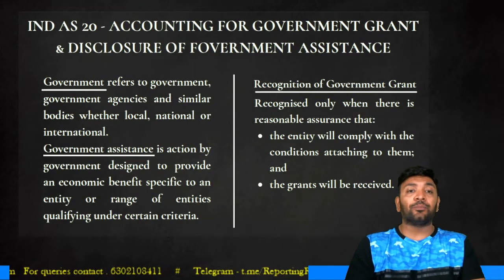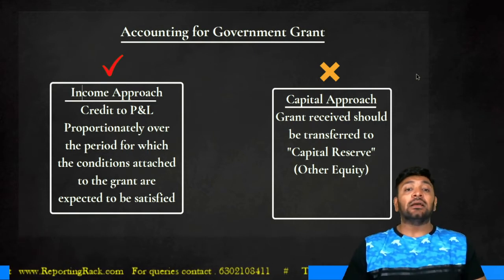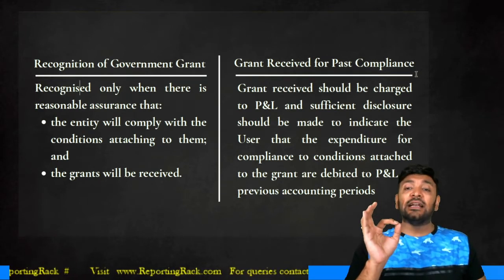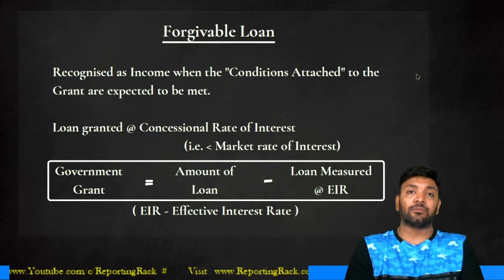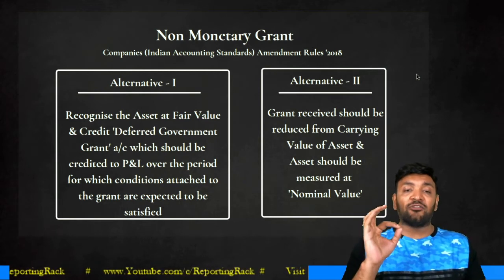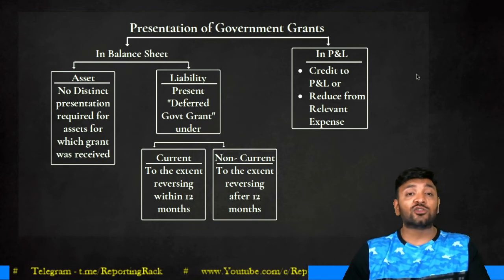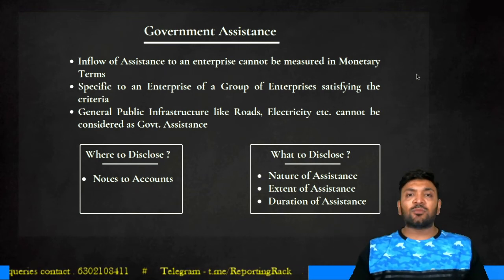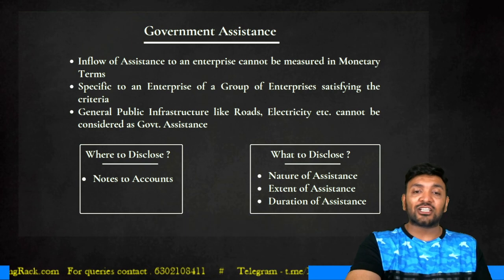Day 4 - Part 5 - IND AS 20